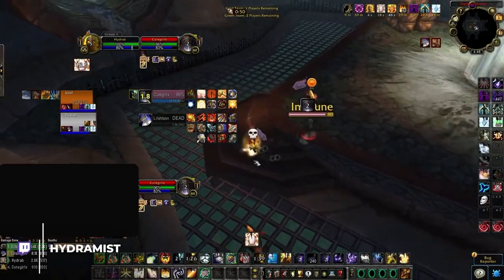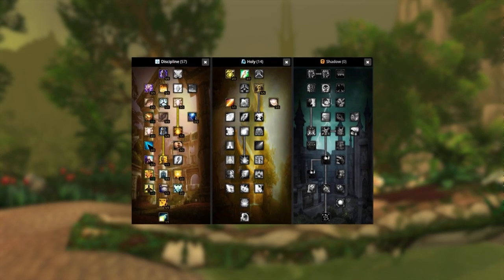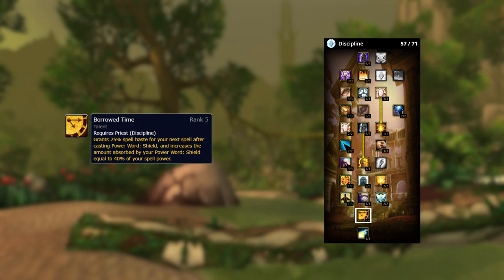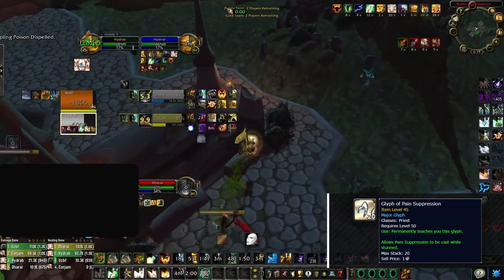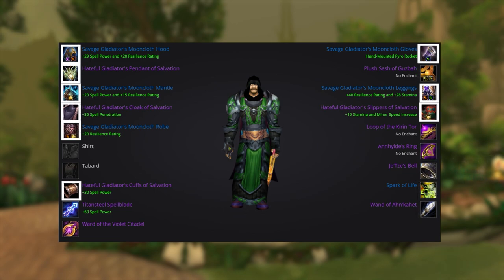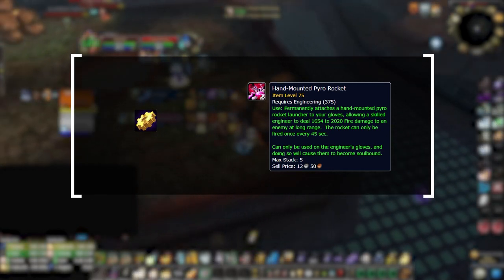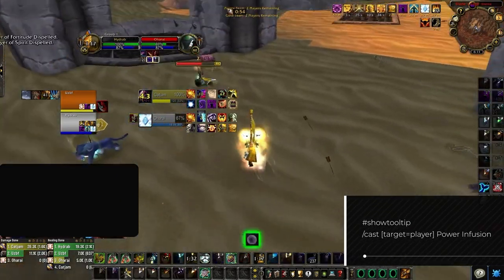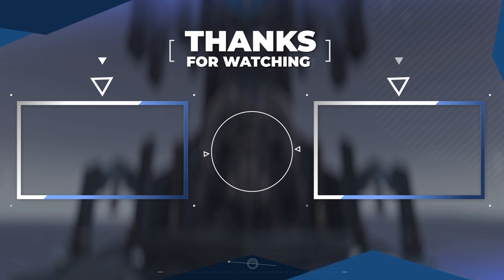DISC PRIEST WOTLK GUIDE | Best Race, Talents, Glyphs, Gear, Professions & Macros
0:00 - Race
1:33 - Talents
4:34 - Glyphs
5:38 - Gear
7:35 - Professions
8:26 - Macros

What are you waiting for? Take a look for yourself and find out why Skill Capped is THE hyper improvement platform for World of Warcraft

Concepts: wotlk,world of warcraft,wotlk classic,wotlk pvp tier list,wotlk tier list,wotlk pvp,wrath,wow wotlk classic,wotlk dps tier list,wrath classic,classic wrath,classic wotlk,wotlk fresh,asmongold,wotlk pre patch,wotlk prepatch,wotlk gold farm,wotlk prep,wotlk preparation,battlegrounds,duels,world pvp,pvp guide,race,talents,glyphs,gear,professions,macros,disc priest wotlk pvp,discipline priest,discipline priest wotlk pvp guide,disc priest talents wotlk